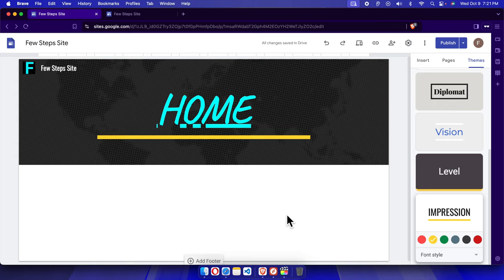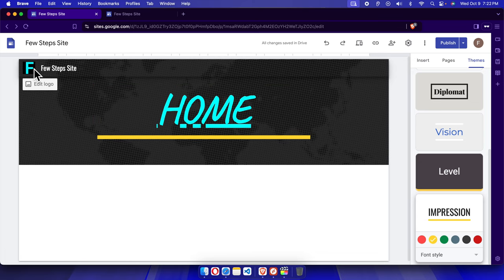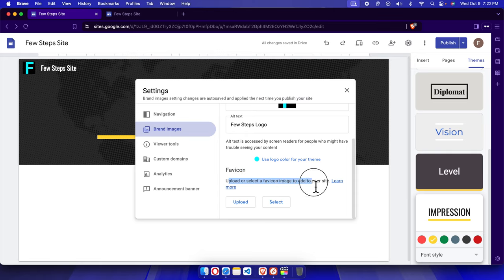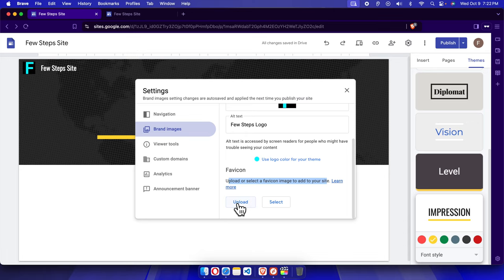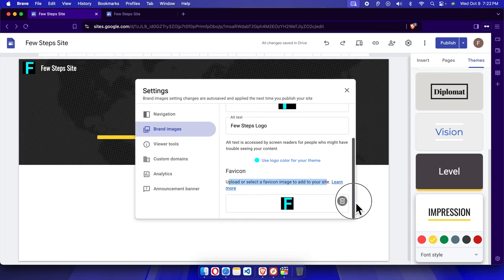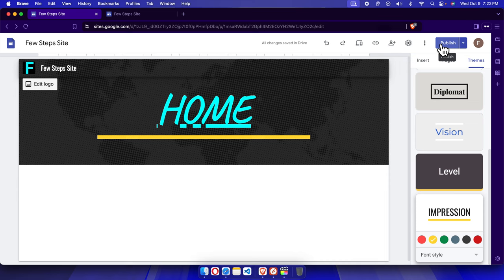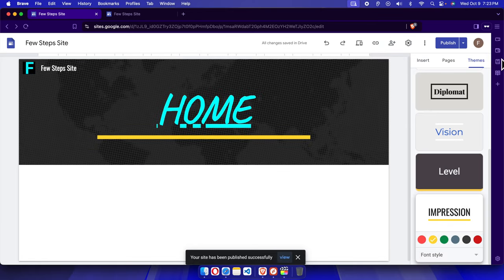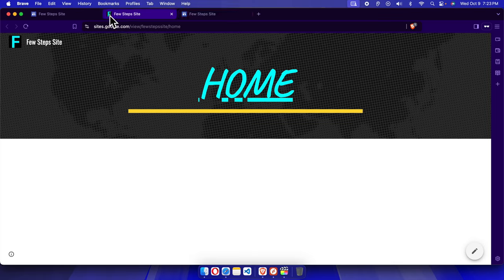How to Change the Favicon on Google Sites: How To Add Favicon In Google Sites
How to Change the Favicon on Google Sites: Step-by-Step Guide
Looking to personalize your Google Sites by changing the favicon? In this step-by-step guide, I’ll show you exactly how to add a custom favicon to your Google Sites website. A favicon helps brand your website and makes it stand out in browser tabs. This tutorial covers everything from uploading your favicon to ensuring it displays correctly across all devices. Whether you're branding your site or simply want to make it more visually appealing, this guide will help you achieve a professional touch with ease.

How to Add a Favicon to Your Google Sites (Step-by-Step Tutorial)
How to Change the Favicon on Google Sites for a Custom Look
How to Change the Favicon on Google Sites in Minutes
How to Easily Change the Favicon on Google Sites: Complete Guide
Step-by-Step Guide on How to Change the Favicon on Google Sites
Learn How to Add a Custom Favicon to Google Sites in a Few Easy Steps
How to Change the Favicon for Better Branding on Google Sites
Quick Guide: How to Add a Favicon to Google Sites
How to Change and Customize Your Favicon on Google Sites (Step-by-Step)
Add a Favicon to Your Google Sites: Simple Step-by-Step Guide
Change the Favicon on Google Sites for a Professional Look
Google Sites Tutorial: How to Add a Custom Favicon to Your Website
Step-by-Step: How to Change the Favicon on Google Sites Easily
How to Add a Custom Favicon to Your Google Sites Website (Quick Guide)